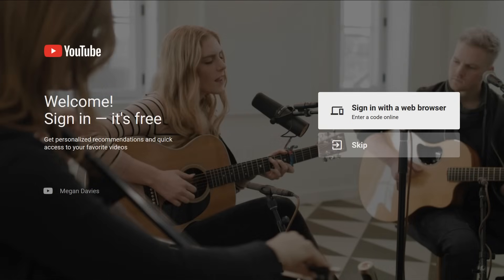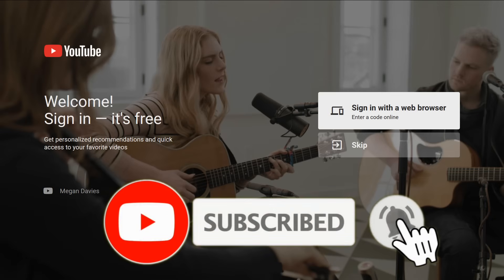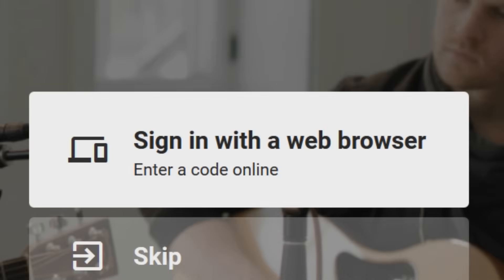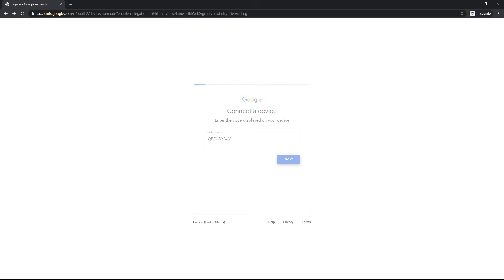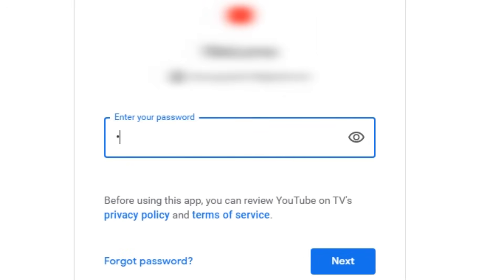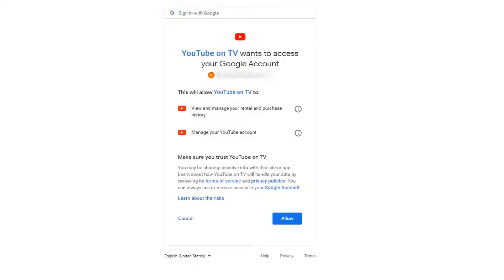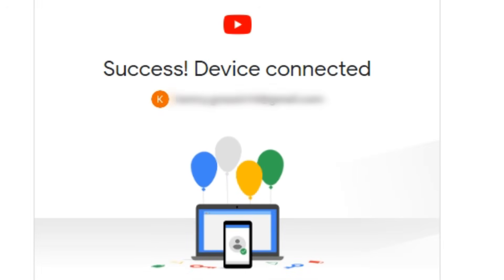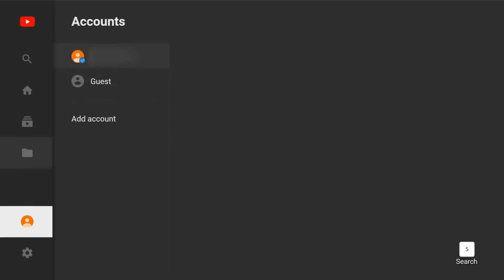𝗛𝗼𝘄 𝘁𝗼 𝗘𝗡𝗧𝗘𝗥 𝗖𝗢𝗗𝗘 𝗼𝗻 𝗬𝗼𝘂𝗧𝘂𝗯𝗲.𝗰𝗼𝗺/𝗮𝗰𝘁𝗶𝘃𝗮𝘁𝗲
Find Generated code your device, TV, Xbox One, Roku TV, Apple TV etc ... And enter code in input.

I create this video with software to record screen to learn how to enter your code to activate your YouTube account

My french channel @kenny_clip